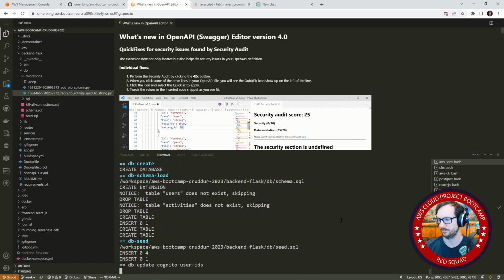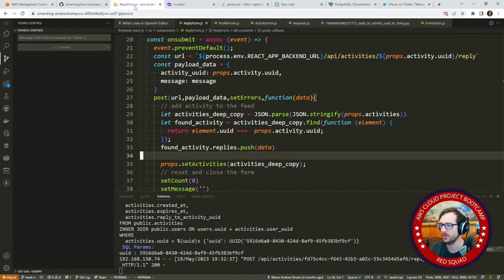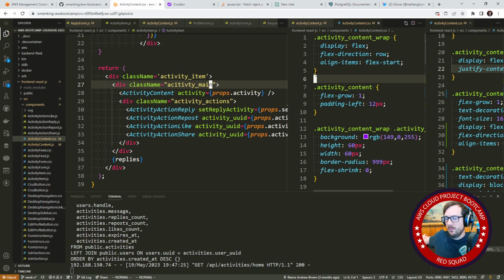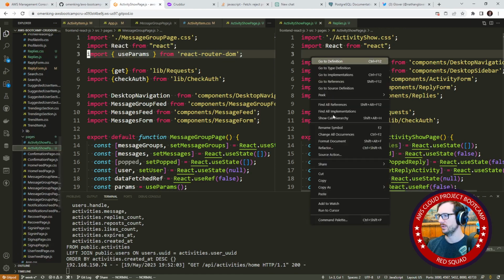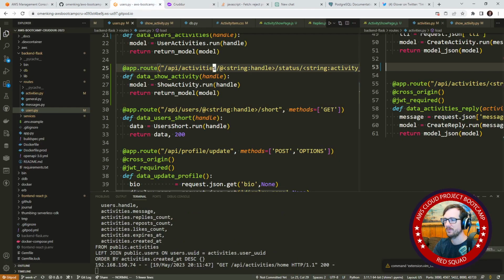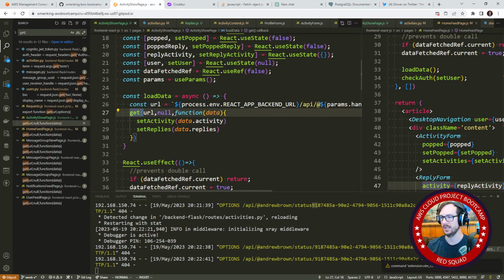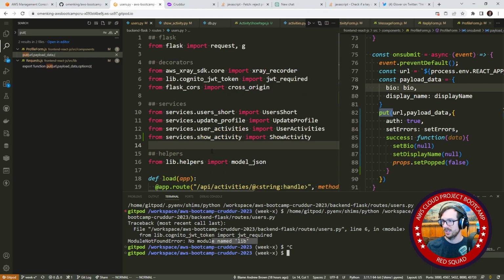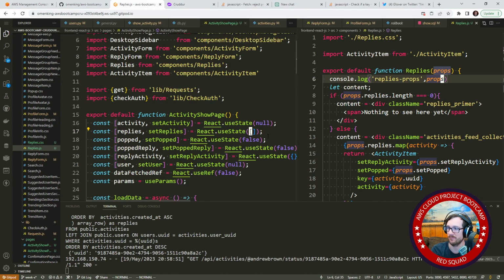Week-X Activity Show Page